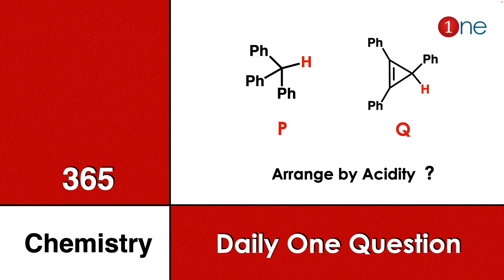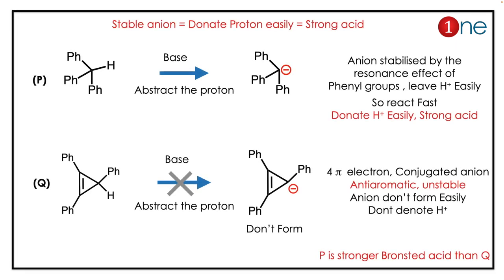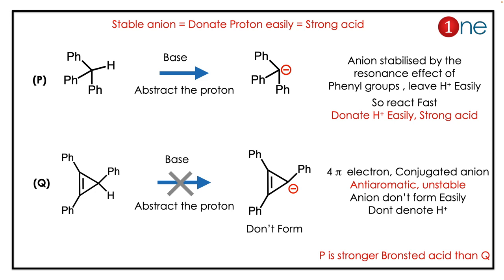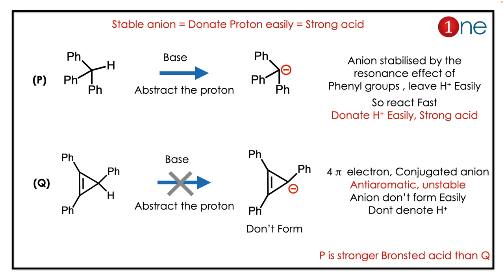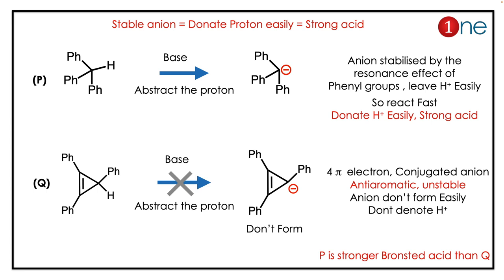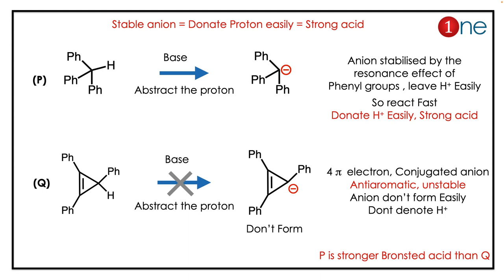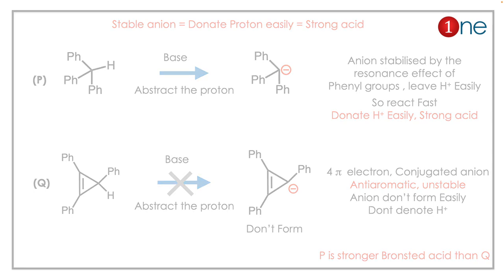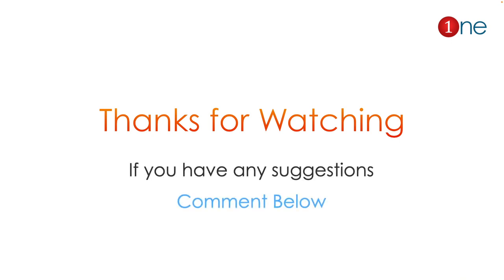Acidity | Aromaticity | anion stability | 365 Chemistry | Problem | Question | One Chemistry